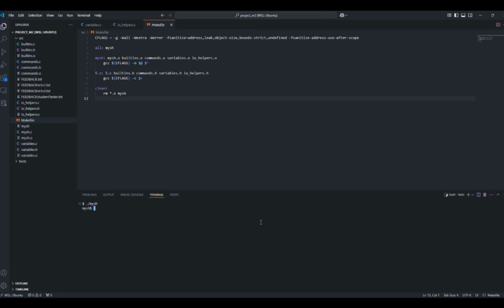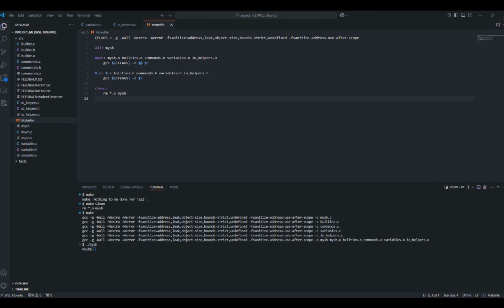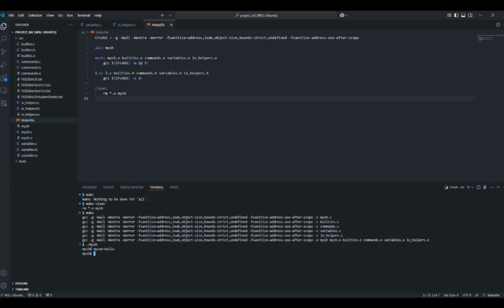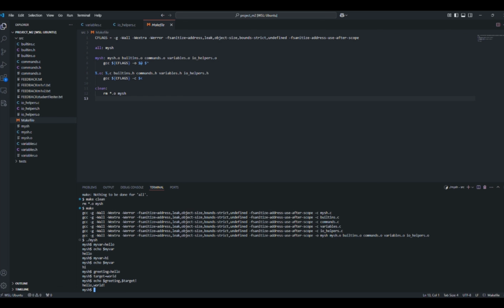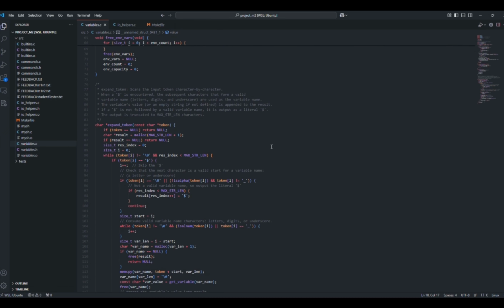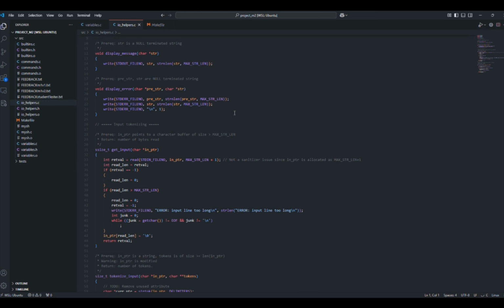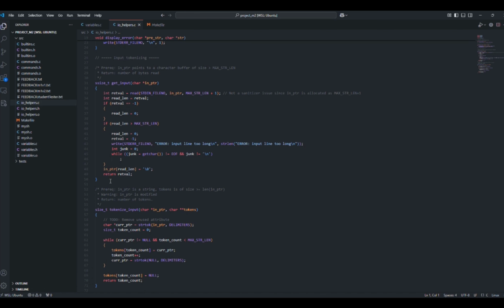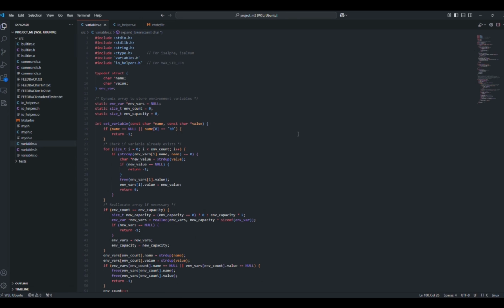CSC209 Mid Semester Walkthrough Video